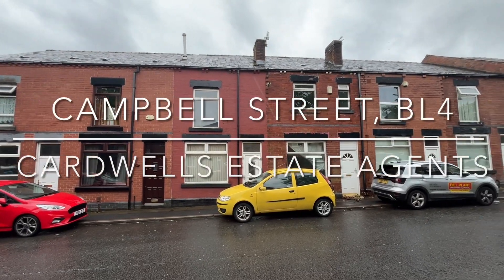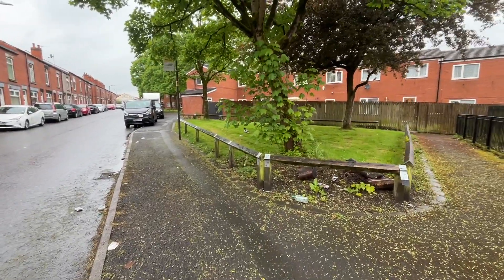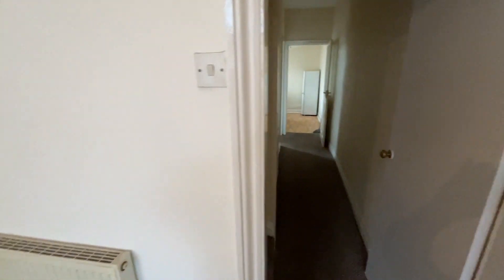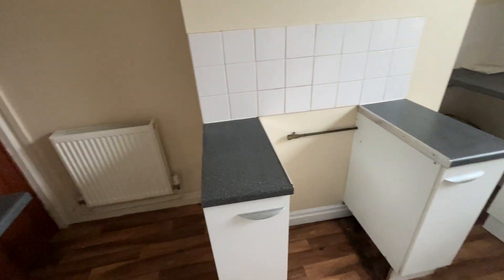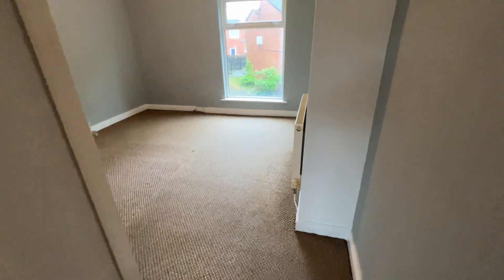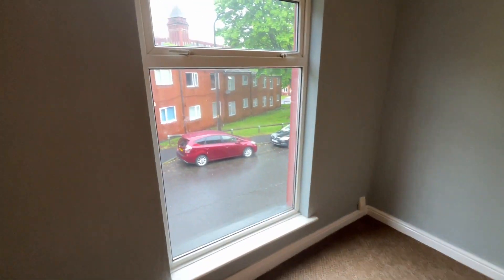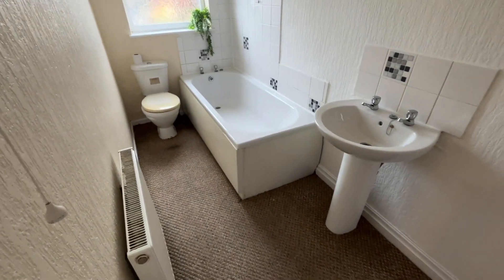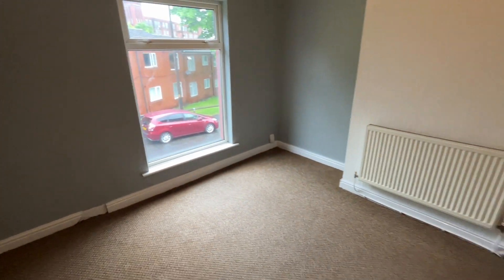Campbell Street, Farnworth, BL4 7NF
Located within a popular area of Farnworth and situated close to many local amenities is this good sized mid terrace property which is offered for sale with no onward chain. Internally the property comprises a lounge, inner hallway, kitchen and utility to the ground floor with two good size bedrooms and a three piece bathroom suite to the first floor. Further benefits to the property include majority double glazing and gas central heating. Externally the property is pavement fronted with an enclosed yard to the rear and gate leading to the back street. For further information and to arrange a viewing contact Cardwells Estate Agents Bolton 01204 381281 Email A walk through viewing video is available to watch in the first instance.